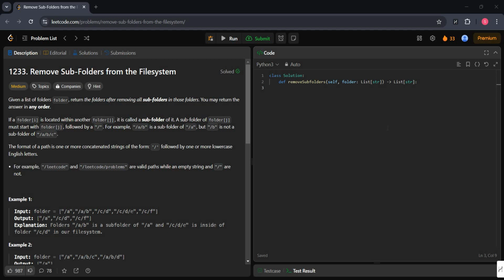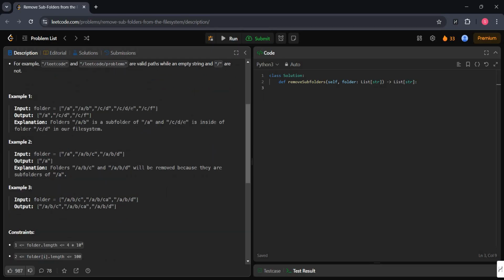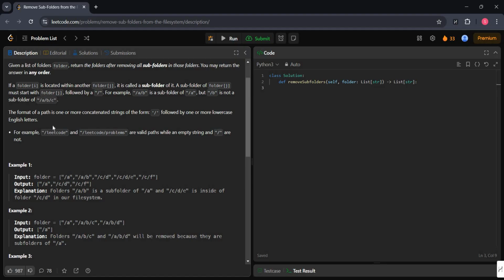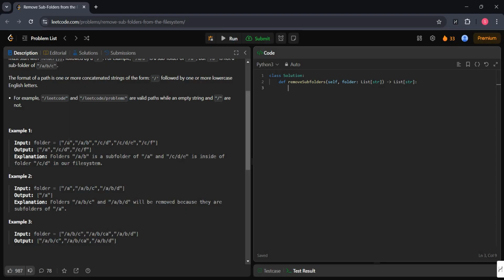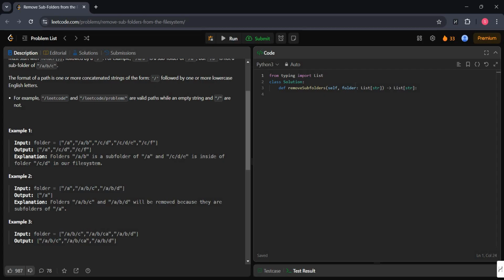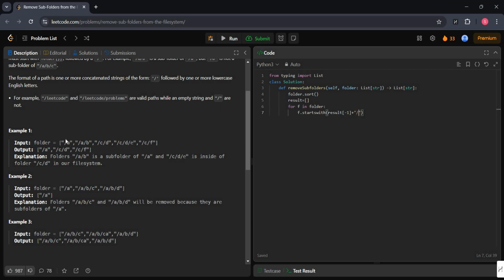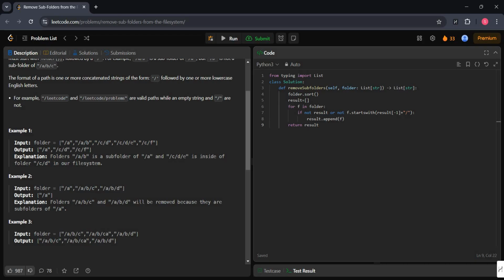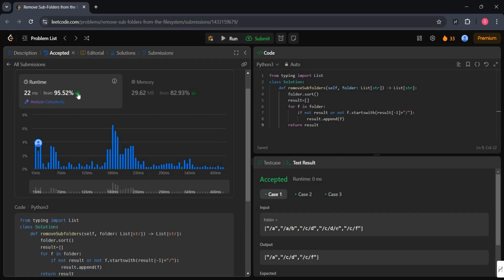1233. Remove Sub-Folders from the Filesystem || Leetcode || Daily Streak || Beats 95.52% Users !!!!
In today’s video, we solve the problem of removing subfolders from the File System. This challenge is perfect for improving your problem-solving skills with a practical example of lexicographical sorting and subfolder identification.
I'll explain the approach, walk you through each step, and dive into the Python code solution. Whether you're preparing for coding interviews or strengthening your data structures and algorithms skills, this video will give you the insight you need!

By the end of the video, you'll have a solid understanding of how to implement efficient folder filtering in Python.